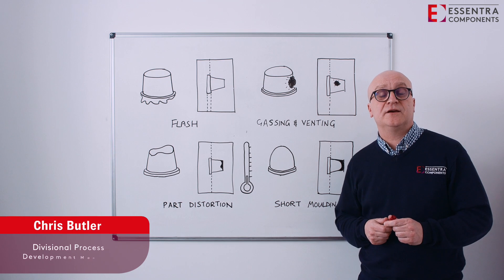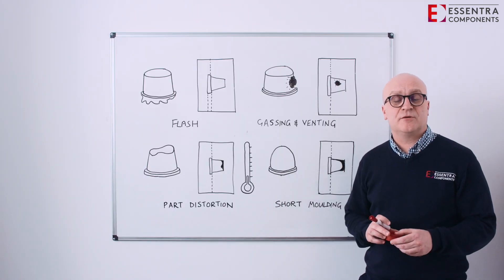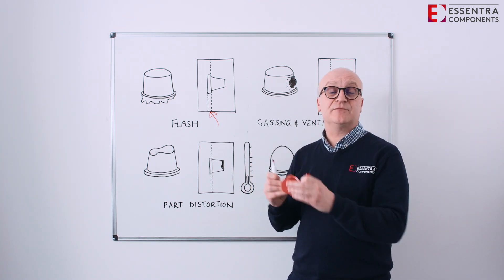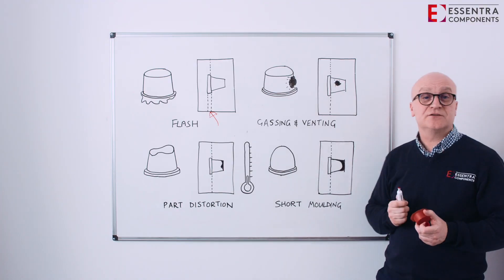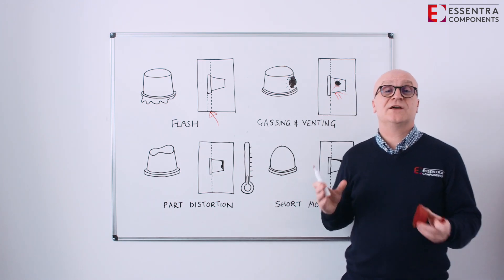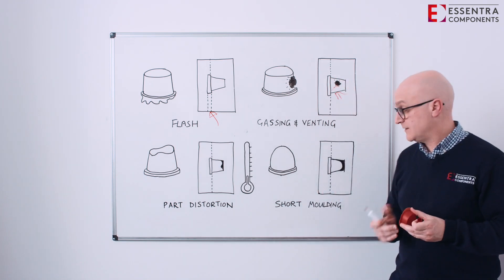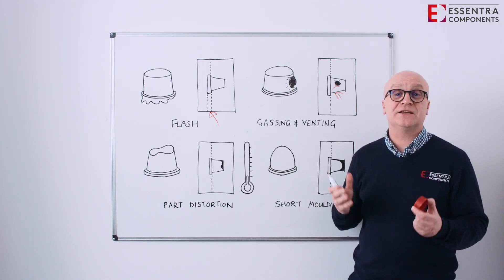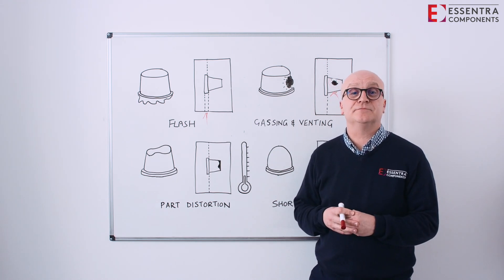Injection moulding defects and how to fix them | Essentra Components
In this video, our Divisional Process Development Manager, Chris Butler explains four of the most common component faults and an overview of why they most often occur.
This video shows that by identifying and understanding these faults, our injection moulding experts can make sure we always have a consistent production process that manufacturers consistent, high-quality components.